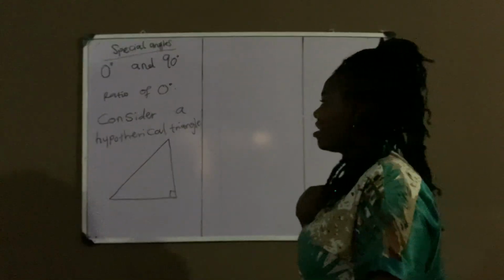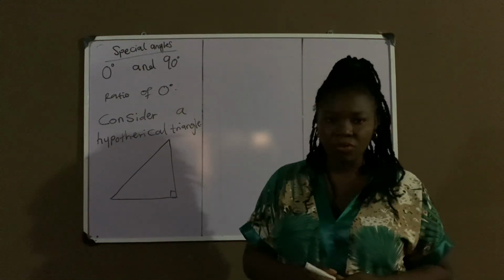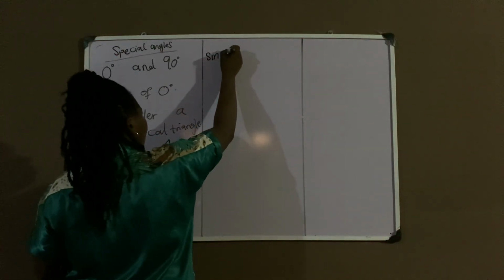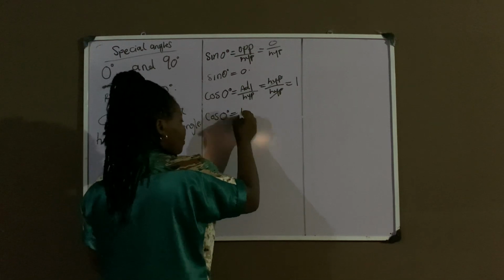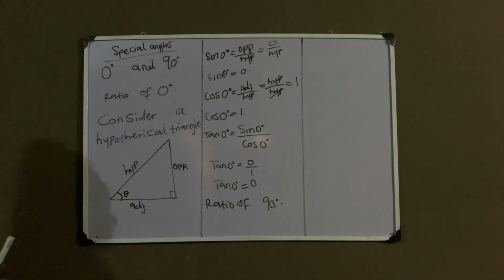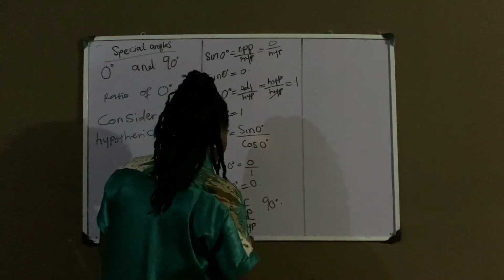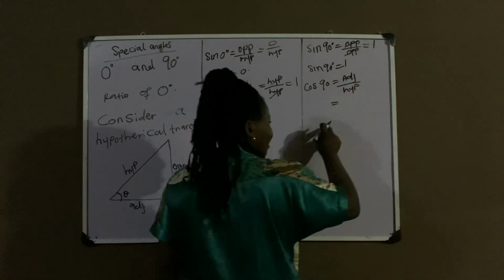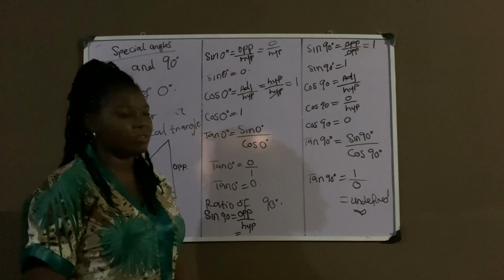Special angel pt3. 0 and 90 degrees.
Explanation of the ratio of the special angles in details.